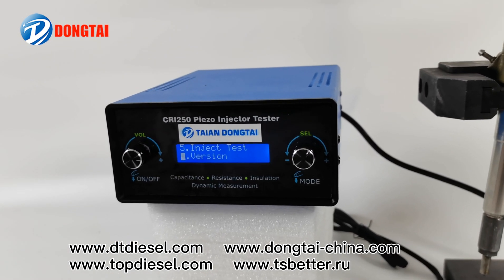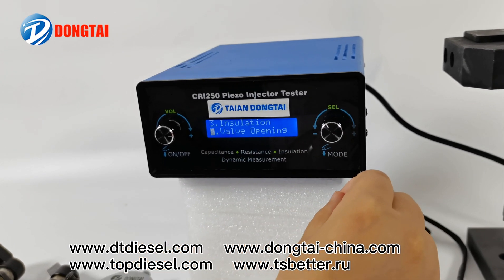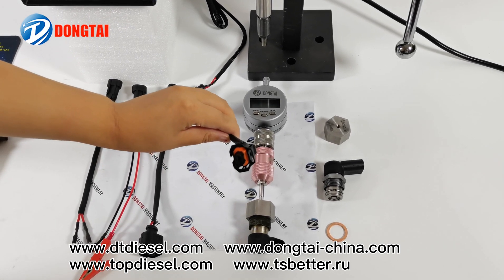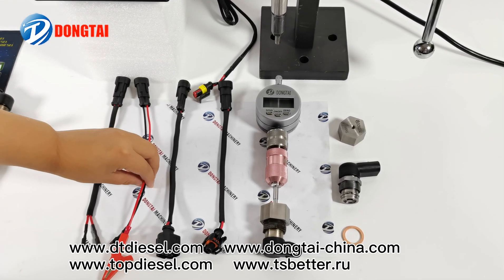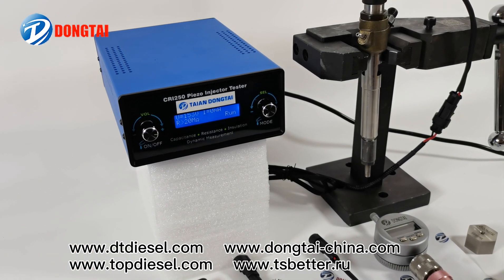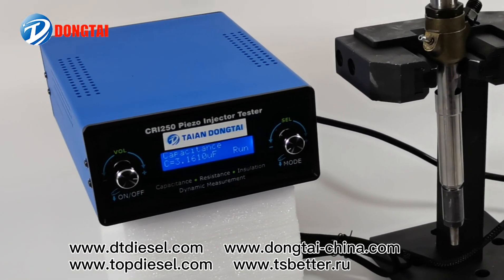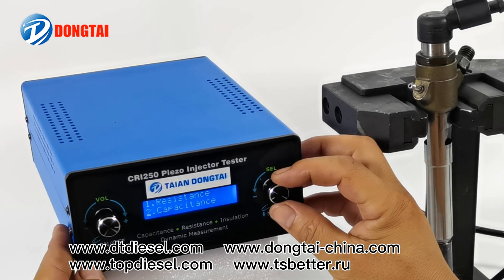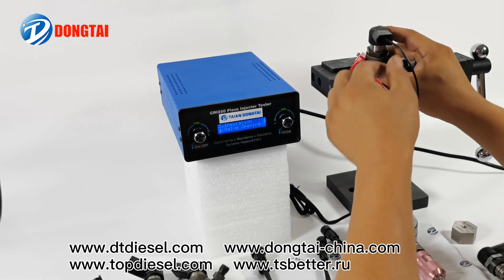CRI 250 piezo injector comprehensive tester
we are the factory of the common rail  test bench ,HEUI AND EUI EUP CAMBOX,common rail tools and diesel engine parts ,spare parts of injector and pump,nozzle plunger ,delivery valve,head rotor ,feed pump ,injector and pump ,control valve ,repair kits ,12v  24 v
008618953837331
Best Regards
Jane(director)

Somos la fábrica del banco de pruebas Common Rail, HEUI Y EUI EUP CAMBOX, herramientas Common Rail y piezas de motores diesel, repuestos de inyector y bomba, émbolo de boquilla, válvula de suministro, rotor de cabeza, bomba de alimentación, inyector y bomba, válvula de control , kits de reparación, 12v 24 v
Si necesitas algún producto, contáctame por whatsapp o email.
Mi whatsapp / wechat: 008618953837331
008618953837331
Atentamente
Jane (director)